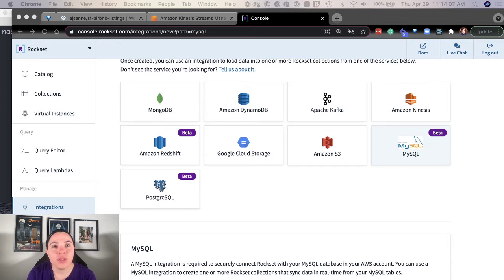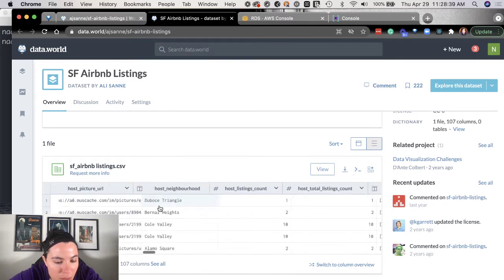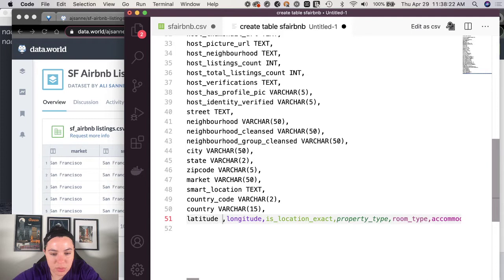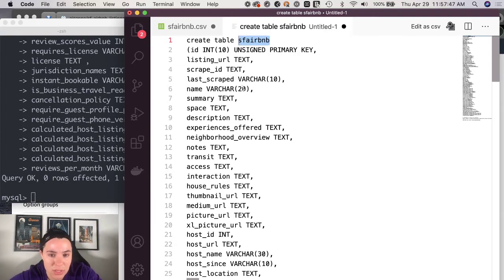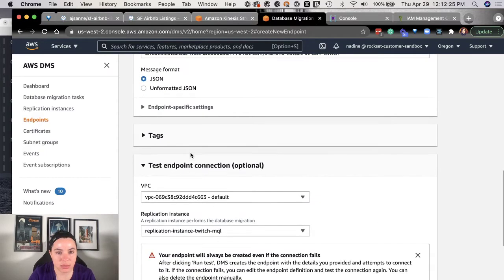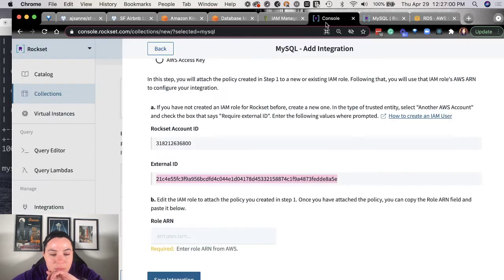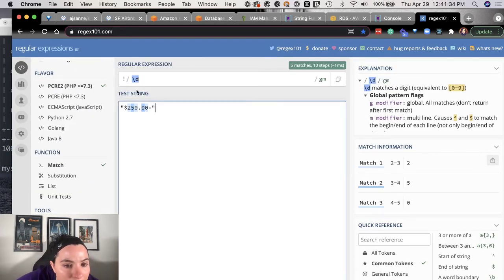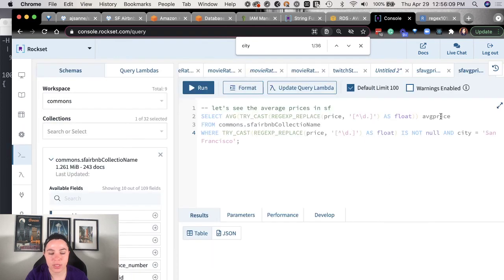Create a Data API on MySQL Data with Rockset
In this stream, we upload, analyze, and create a data API on Airbnb data on Amazon RDS MySQL. In particular, we look at the average SF Airbnb housing price.  This stream does build on top of our previous stream

Follow Nadine: @heyerrrbody